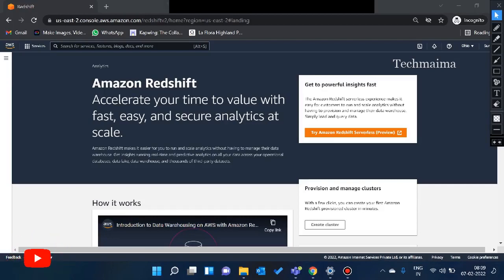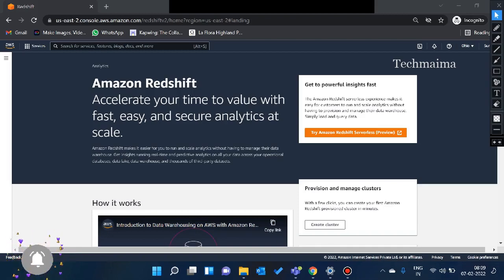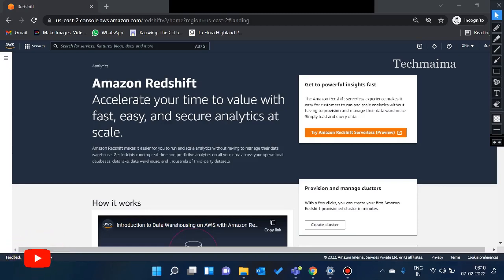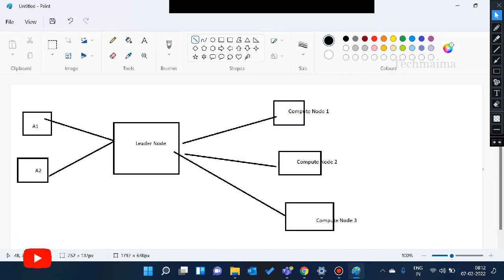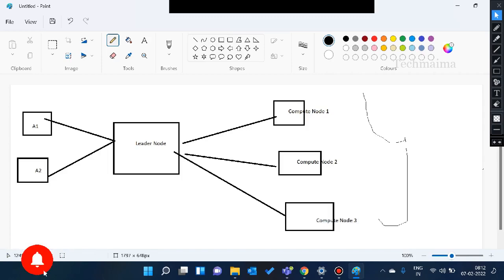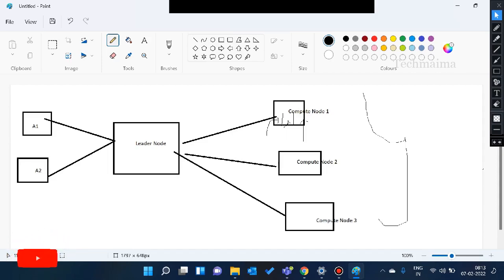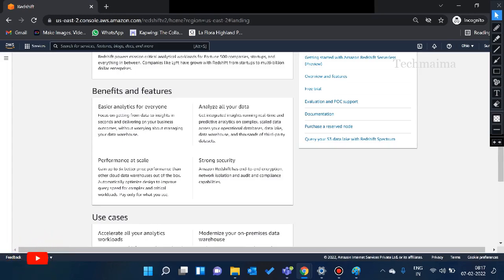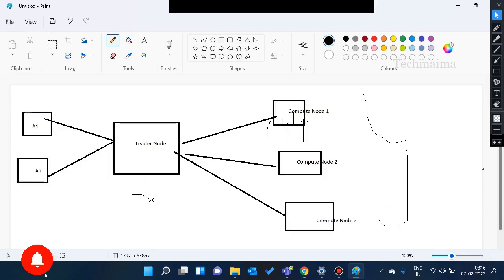Amazon Redshift in Tamil | AWS Course in Tamil | Techmaima